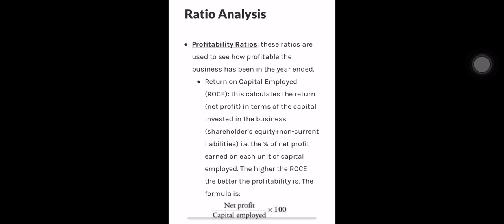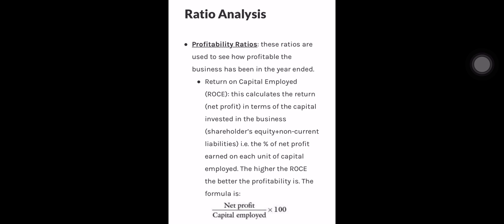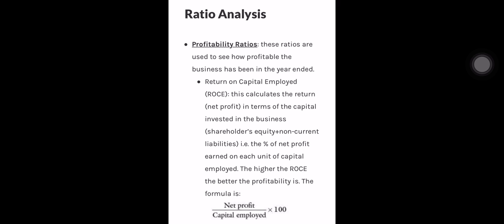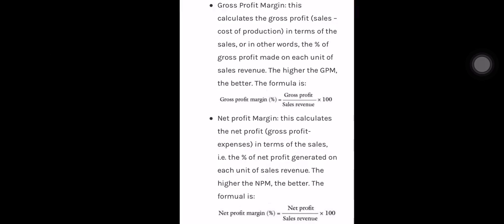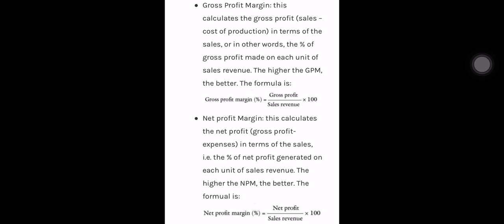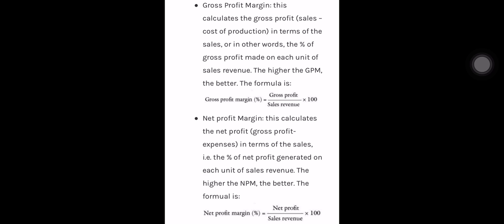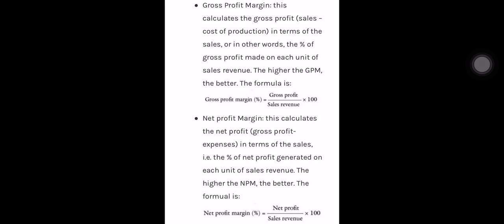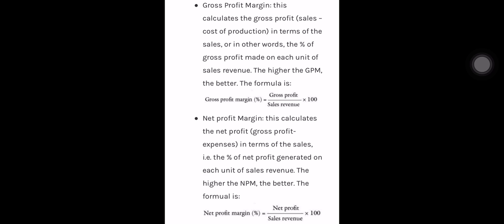G10_IGCSE Business studies_chapter 25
IGCSE Business studies_chapter 25
15 March 2020